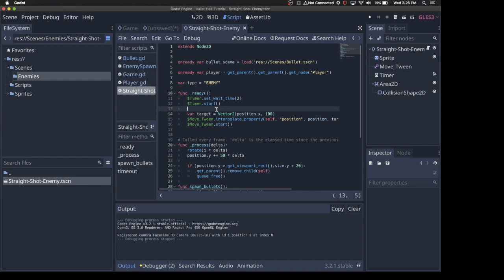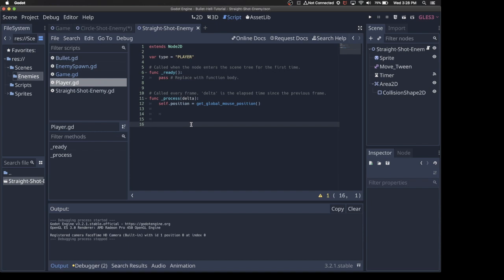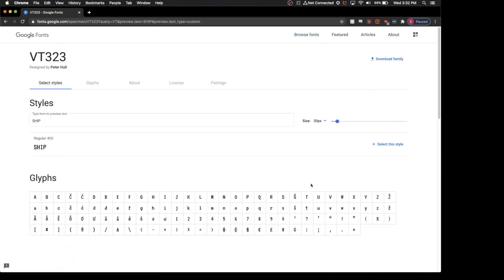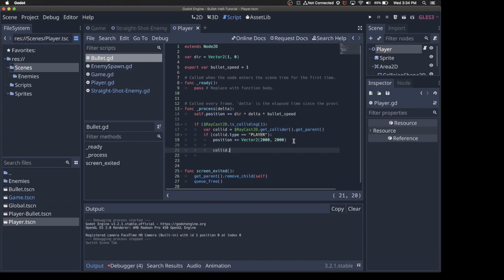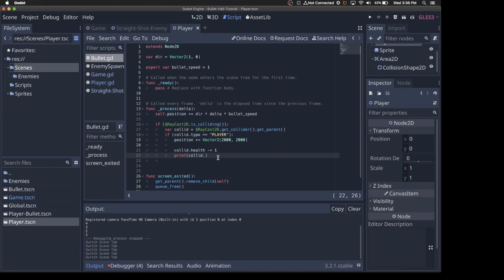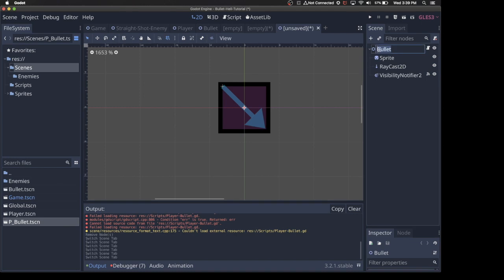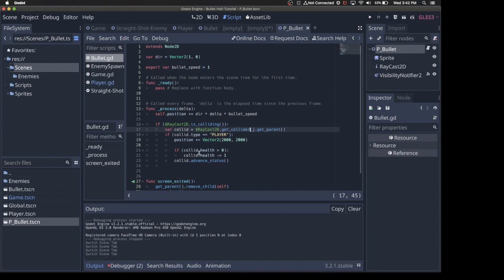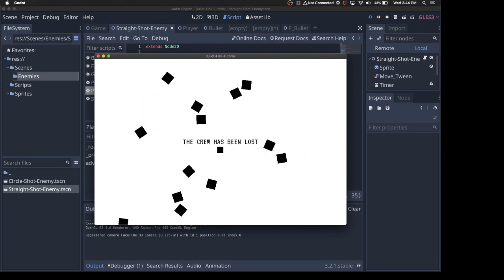How to Make a Bullet Hell Game in Godot [P5] - Player Shooting and Health System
Finally returning to this series to finish it up. Unfortunately I lost the project files from the previous videos and had to start from scratch. In this part we add better enemy spawning techniques as well as a simple text based health system and player projectiles.